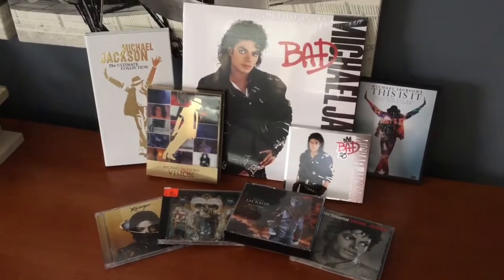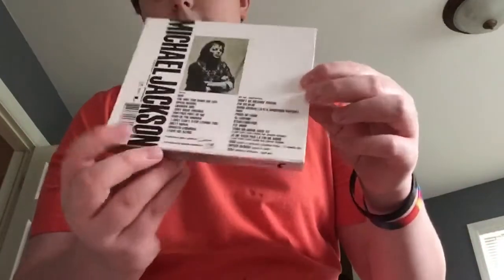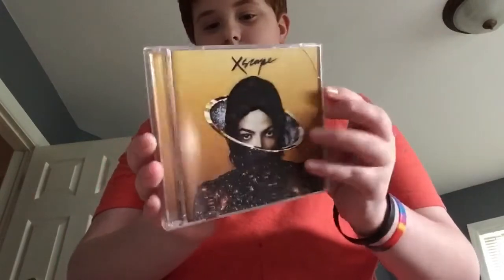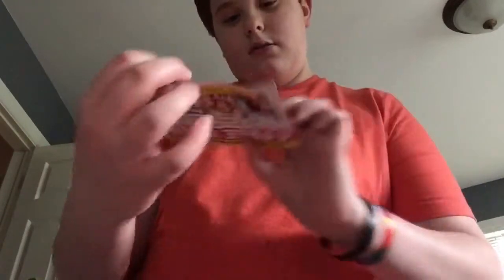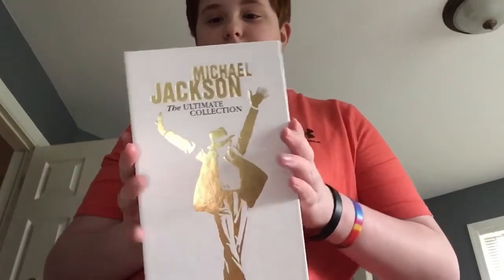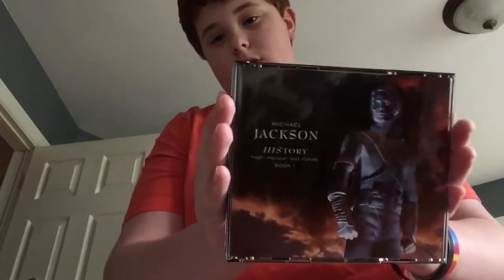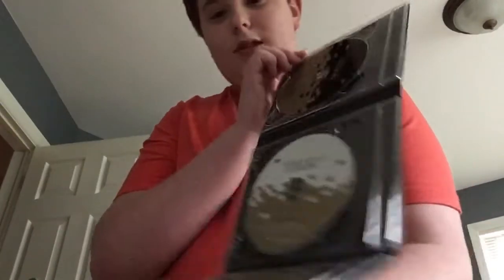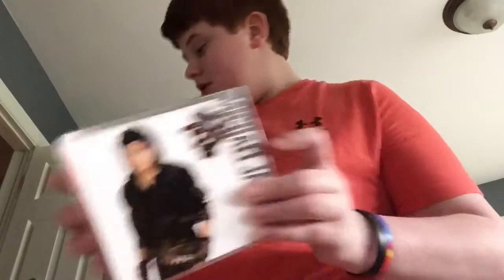My Michael Jackson Collection 2020